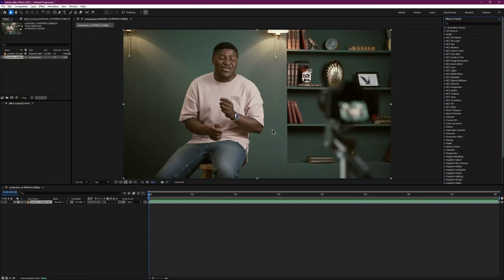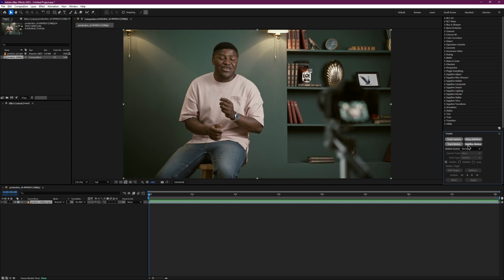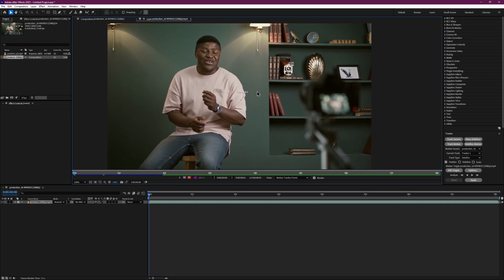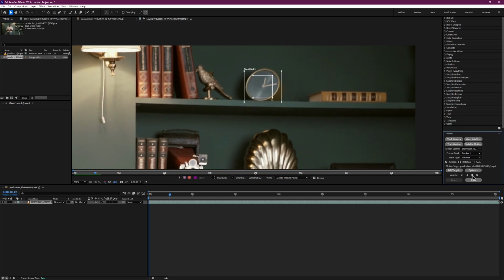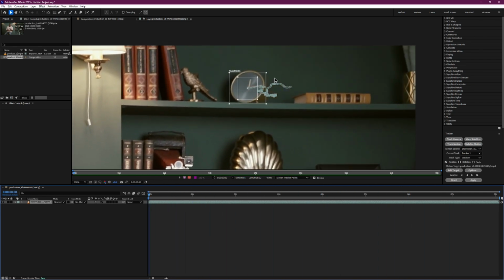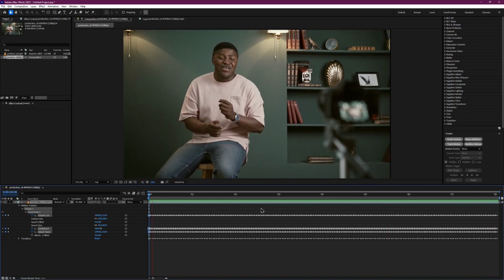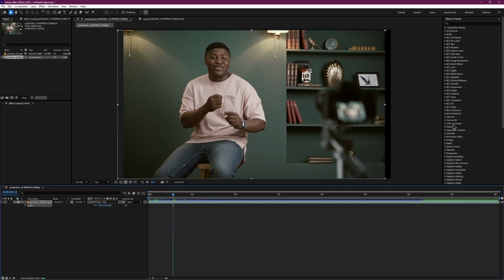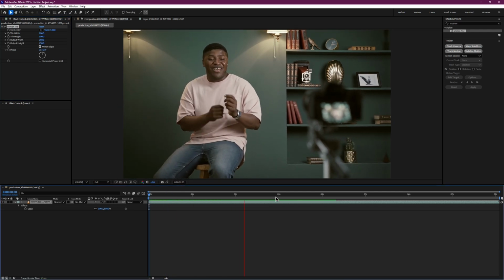After Effects: Fix Camera Shake (Full Tutorial)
In this short tutorial I show you how to fix camera shake in After Effects.